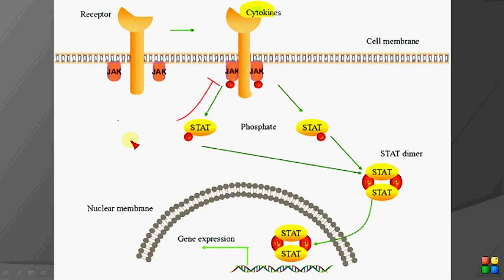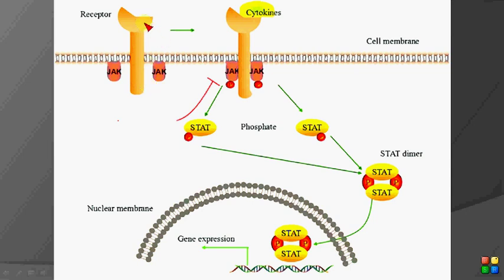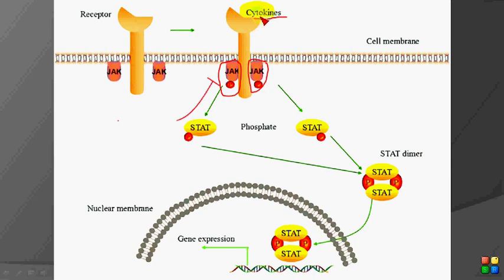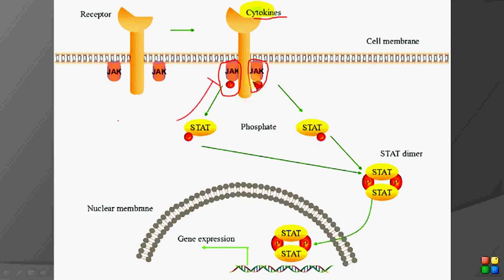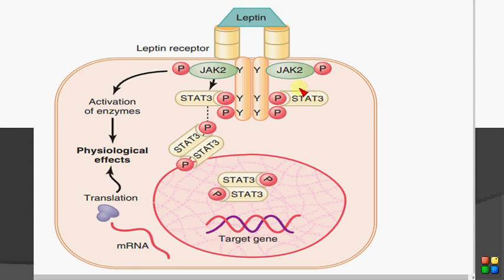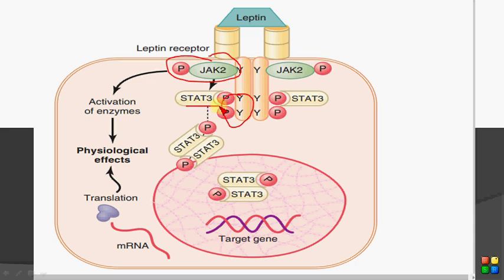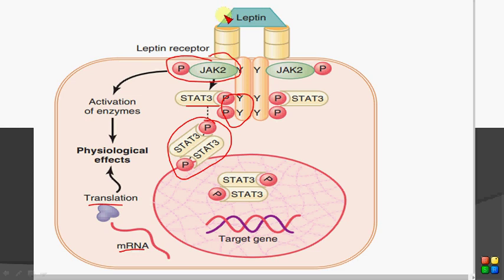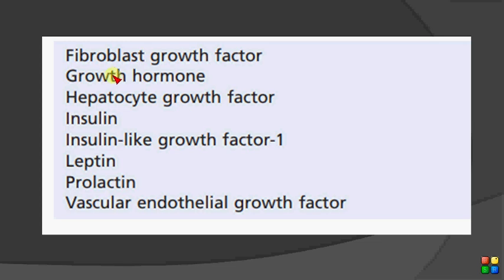JAK-STAT Signaling Pathway | Tyrosine Kinase Pathway | Cell signaling